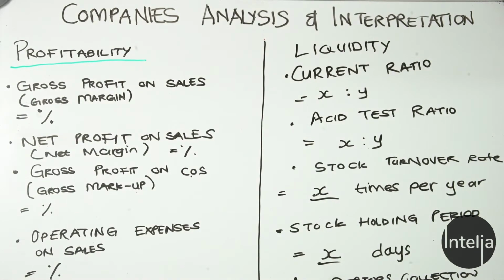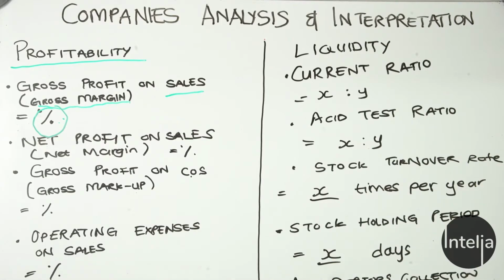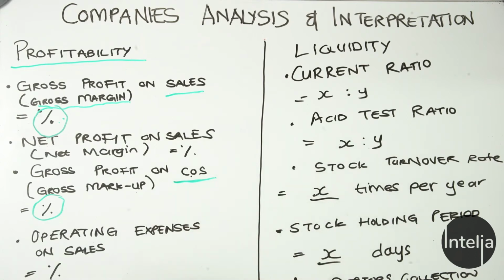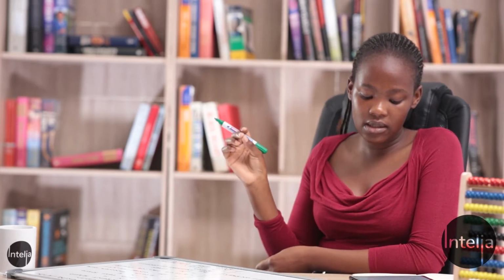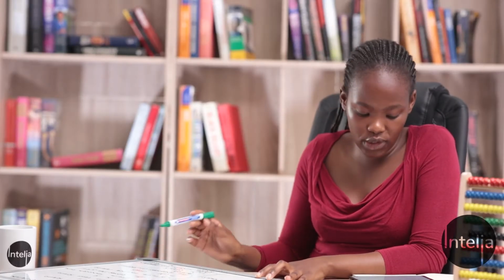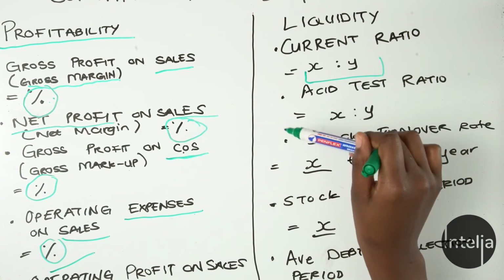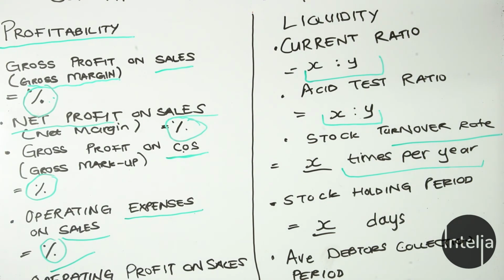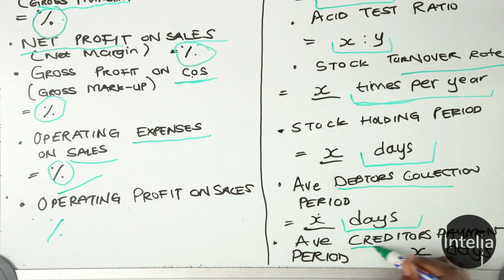Accounting Grade 12 | Companies: Analysis & Interpretation | Lesson 4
Unlock your full potential in Grade 12 Accounting! 📘
This is Lesson 4 in our CAPS-aligned series on the Analysis & Interpretation of Company Financial Statements – a critical skill for understanding financial performance and making informed decisions.

✅ In this lesson, you will learn how to:
• Analyse trends in financial data
• Interpret key financial ratios
• Evaluate company performance using real-world examples

🎓 Perfect for:
Grade 12 learners, Accounting teachers, exam prep, and revision.

📌 Don’t forget to:
📝 Share with classmates and educators